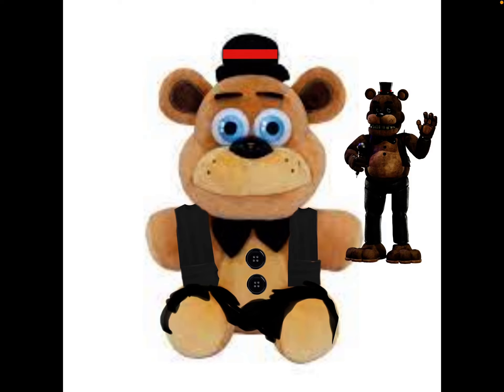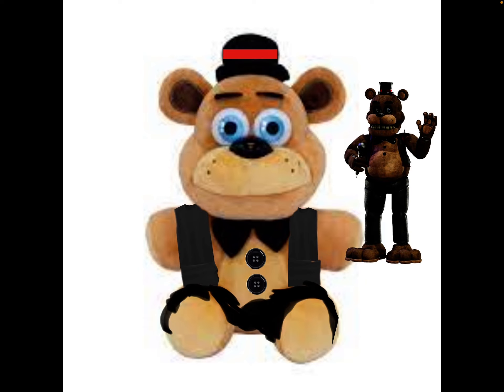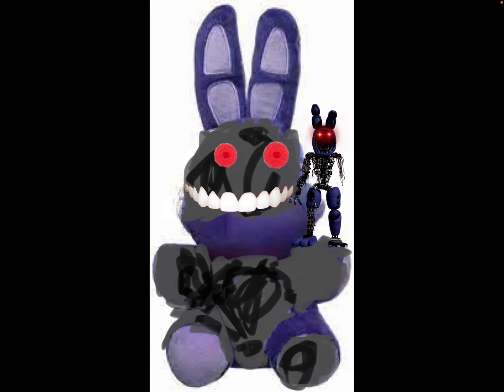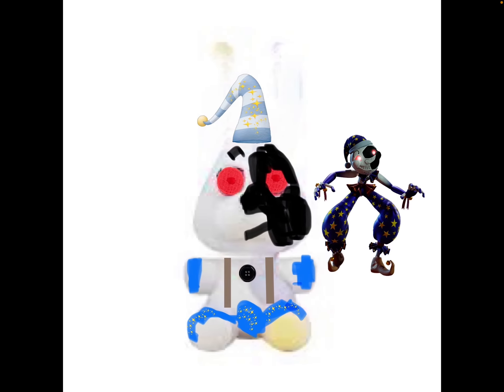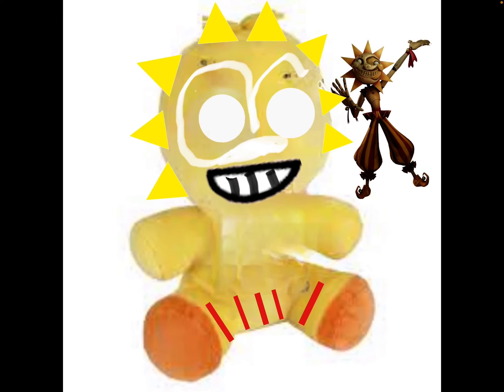FNaF plush concept security breach and fanvears